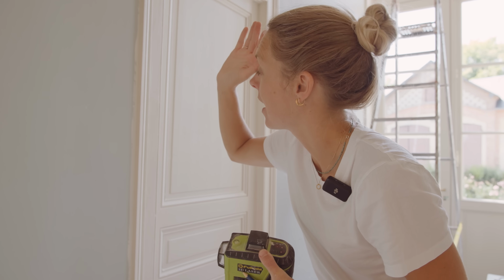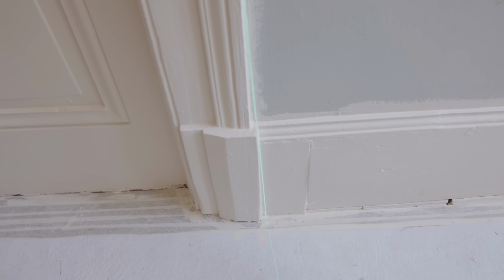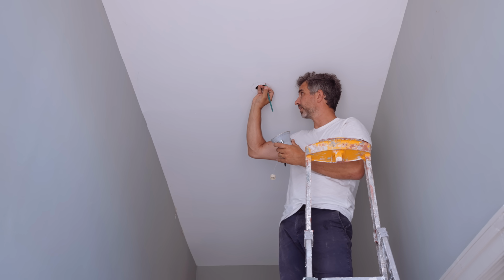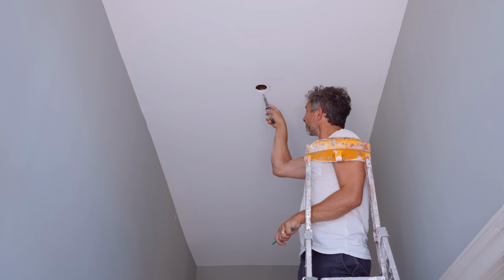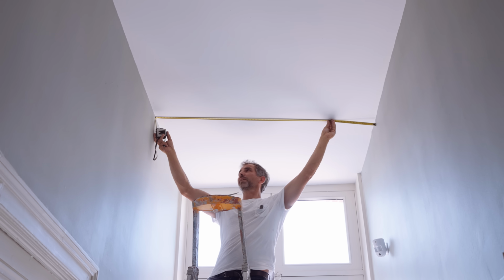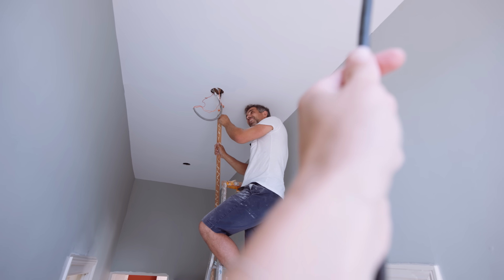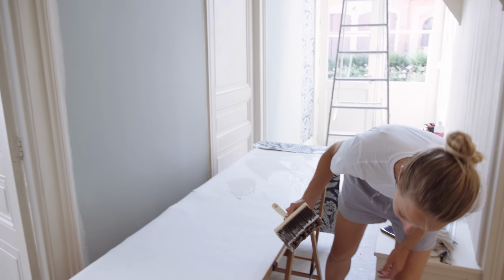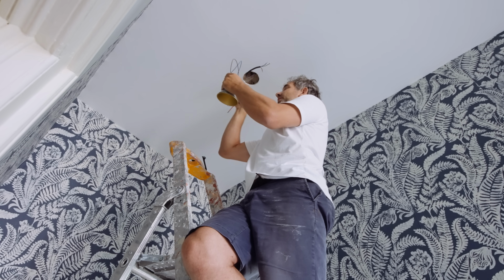Happy Reveal! The Chateau Boot Room is DONE!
We're revelaling the finished Chateau Boot Room, hoping you like it us much as we do! to save 10% off your first purchase of a website or domain using code HOWTORENOVATEACHATEAU

If you like the classical music in our videos, please check out Audax Records, the label of our incredible talented friend and musician Johannes Pramsohler.